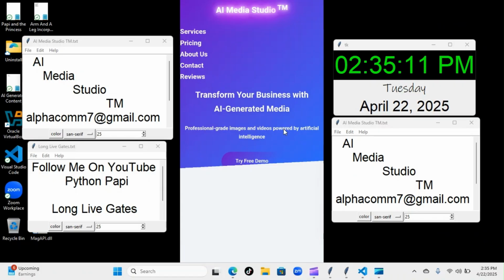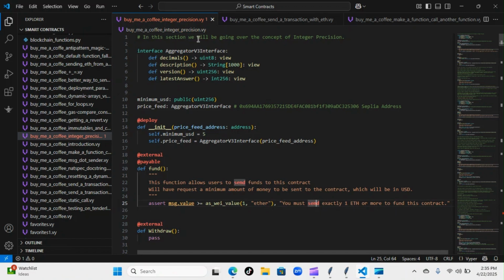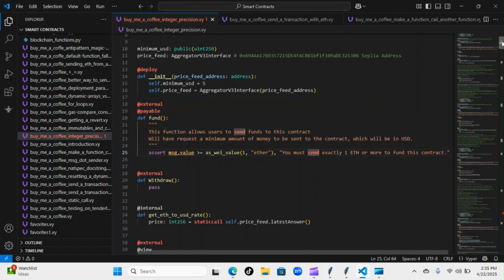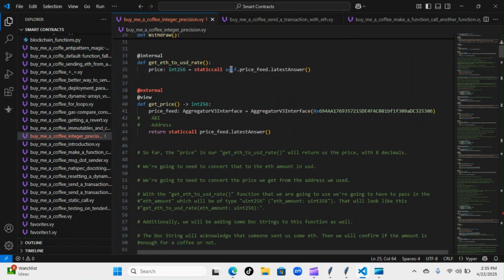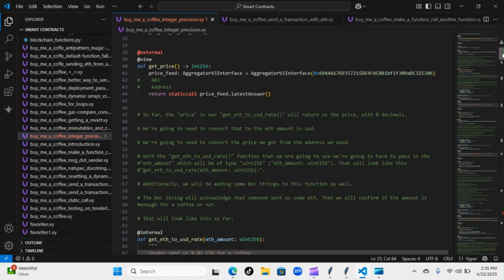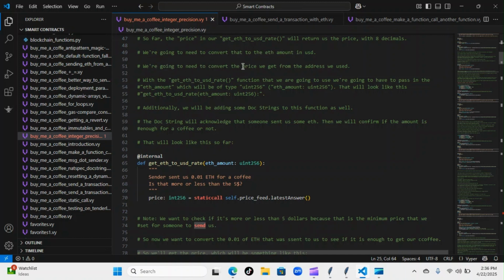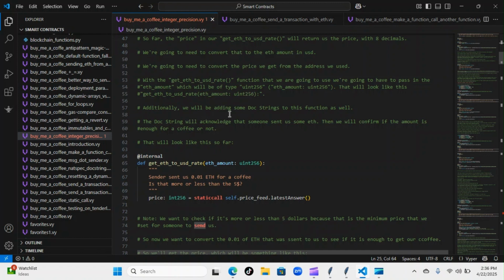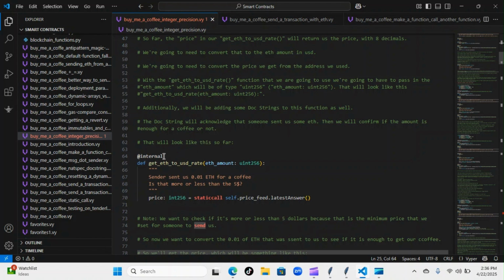Python Papi / Smart Contracts - Vyper Moccasin Buy Me A Coffee Integer Precision - Day 1